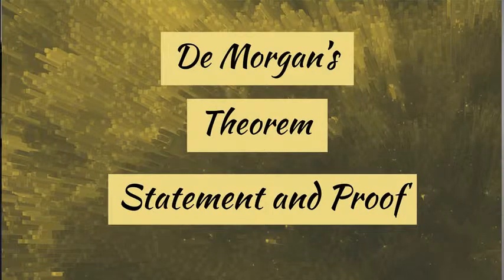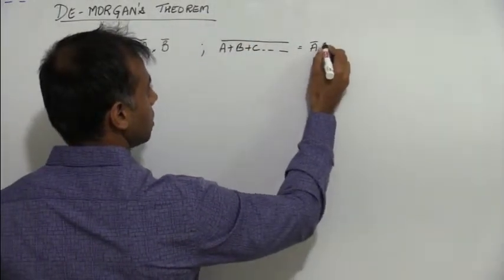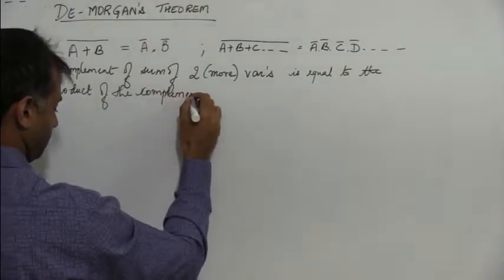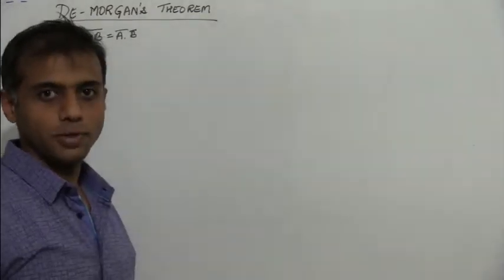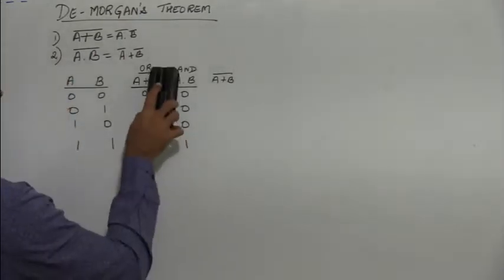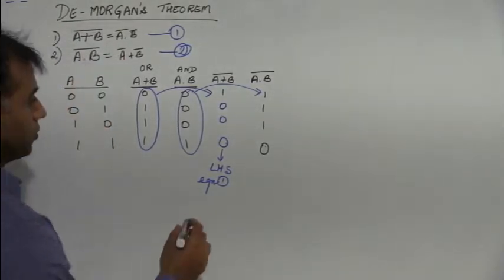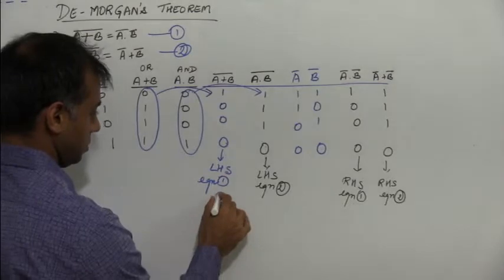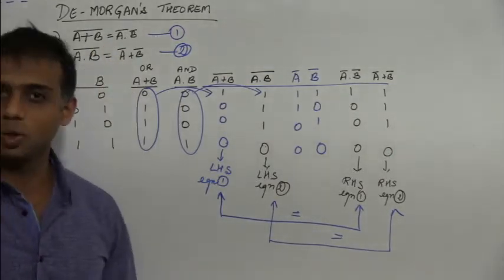De Morgan's theorem - Statement and Proof | Digital Electronics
De Morgan's theorem  - Statement with Proof for 2 variables